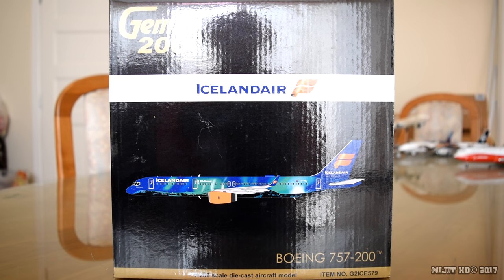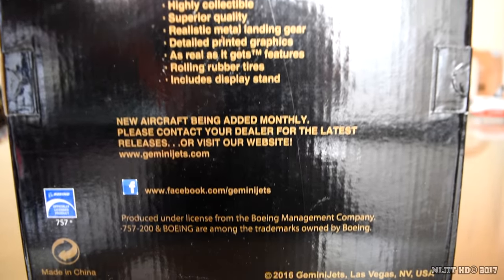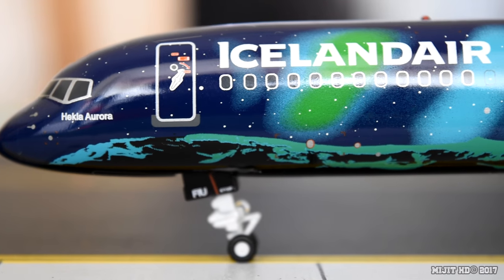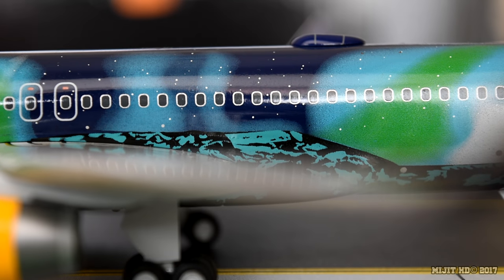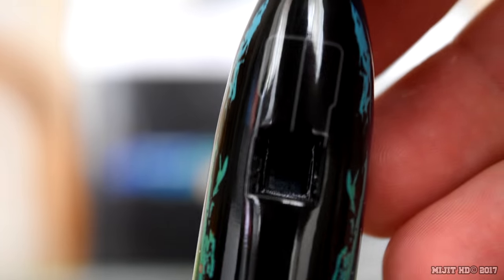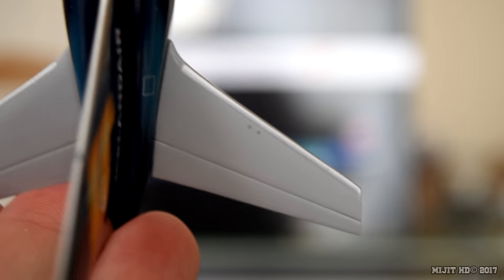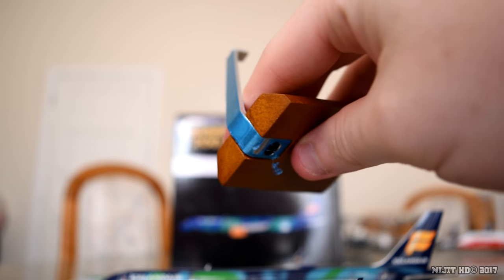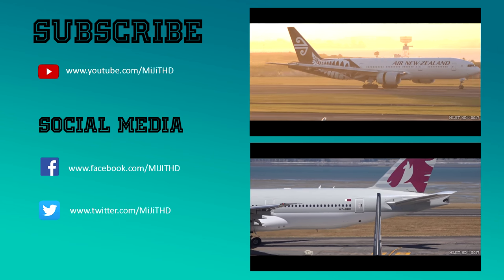Gemini Jets 1:200 Icelandair 757-200(WL) "Hekla Aurora" Unboxing and Review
This is my eighth 757 model and my first Icelandair model.

Aircraft Description
Scale: 1:200
Airline: Icelandair
Aircraft: Boeing 757-256(WL) (Boeing customer code: 08 (this aircraft has the code 56 because the original owner was Iberia))
Reg #: TF-FIU
Aircraft name and livery: Hekla Aurora- From 2005 until December 2014 the aircraft was named Hekla which is the name of one if Iceland’s most-active and most well-known volcanoes. When this aircraft was repainted in the Aurora Borealis or Northern Lights livery in December 2014, the name became Hekla Aurora. This name corresponds to one of the more popular sights in Iceland where you can catch the Aurora Borealis over Mt. Hekla.
Flag carrier: Iceland
Manufacturer: Gemini 200 (Gemini Jets)
Engine Type: 2x Rolls Royce RB211-535E4

Seating
Saga: 22 recliner seats, rows 1-6; Economy Comfort: 41 seats, rows 7-14; Economy: 120 seats, rows 15-34                  Total: 183 seats

Features
Spinning Engines: Yes
Steerable nose gear: Yes
Rolling wheels: Yes (rubber)
Tilting wheels: Yes
Stand: Yes
Gear up, gear down: Both (magnetic)